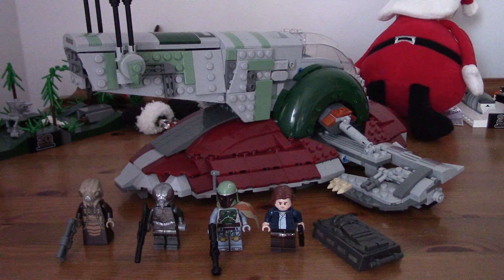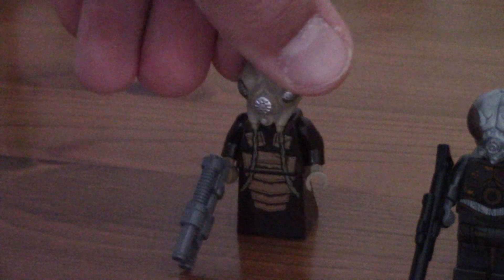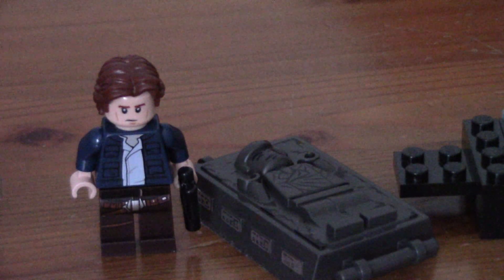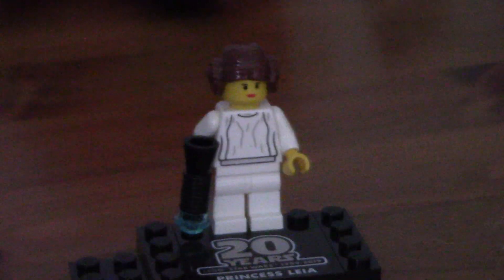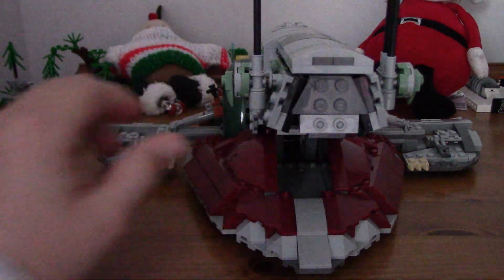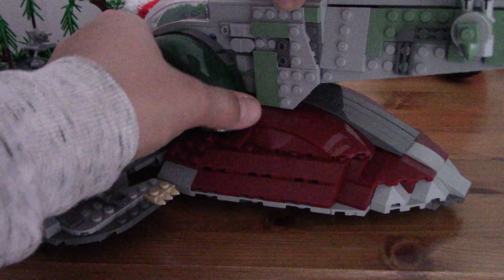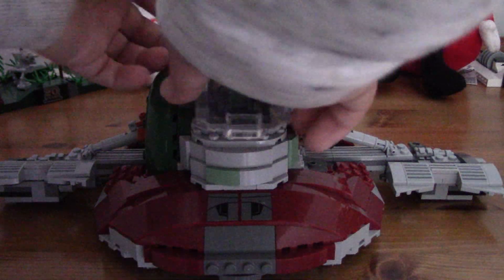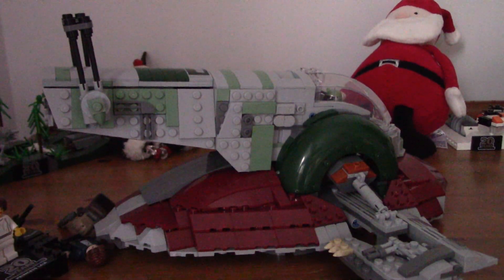75243 20th Anniversary Slave 1 Review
Sorry for the late upload but this set is amazing and I love it a lot

Enjoy my videos and want to support me